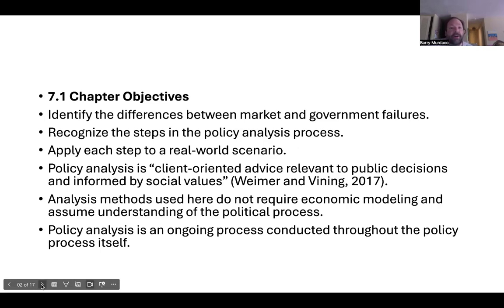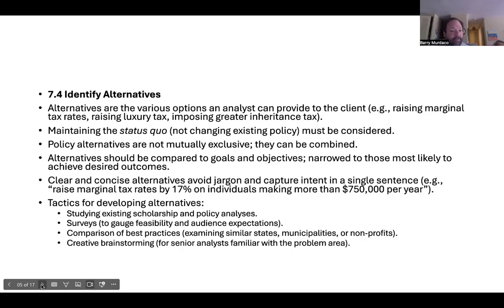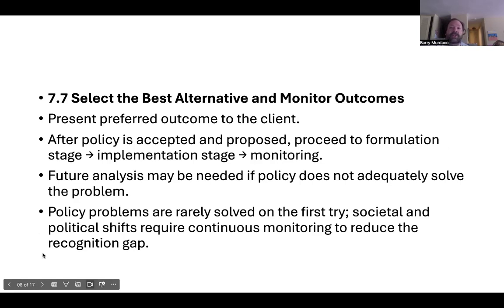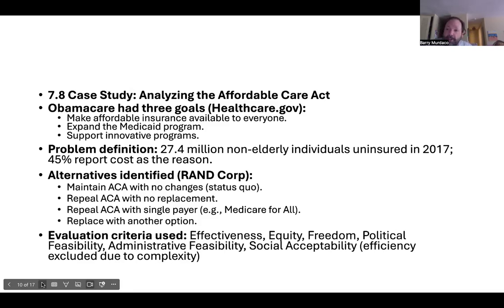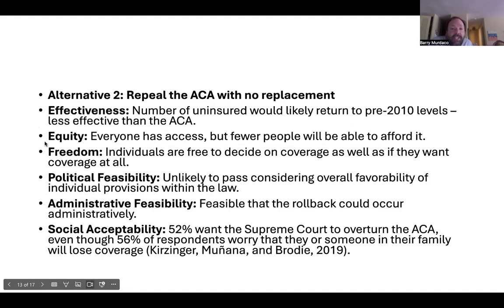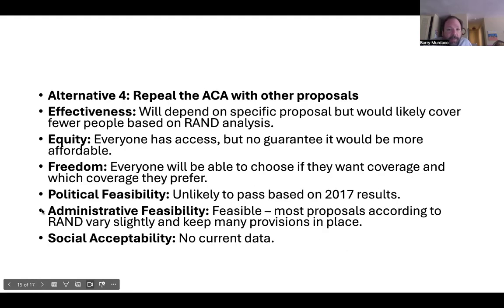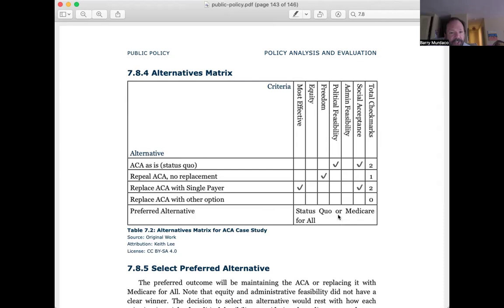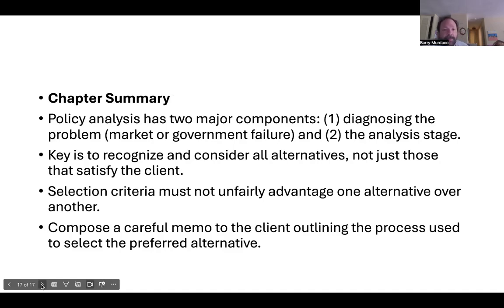Public Policy 7: Evaluation